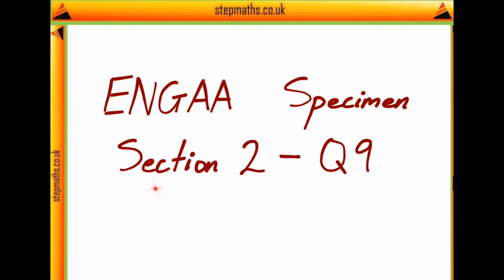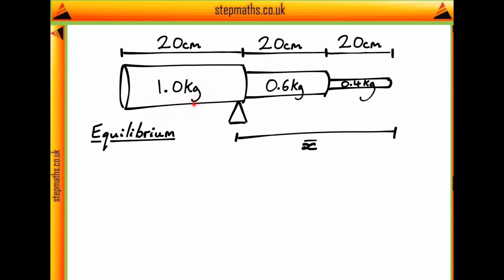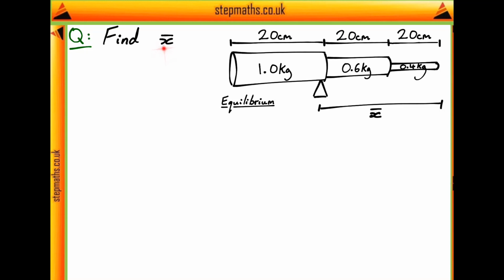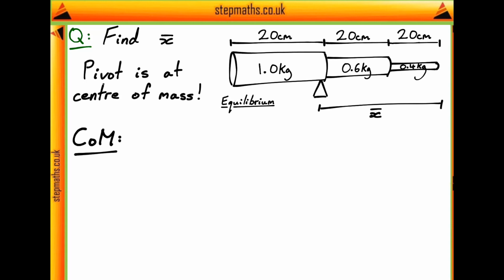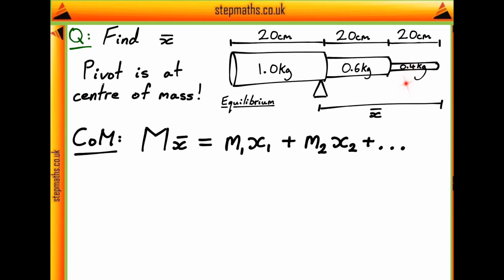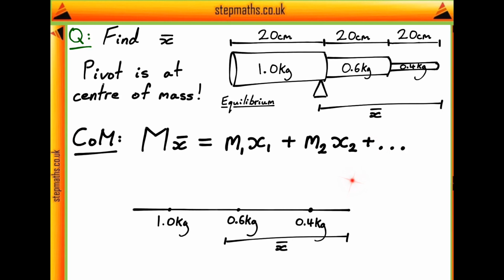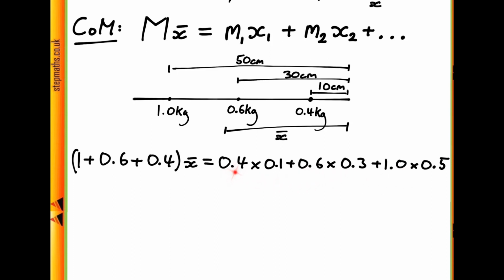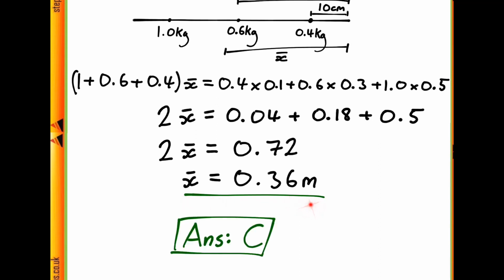ENGAA Spec Section 2 - Q09 (Phys) - Centre Of Mass - Worked Solution